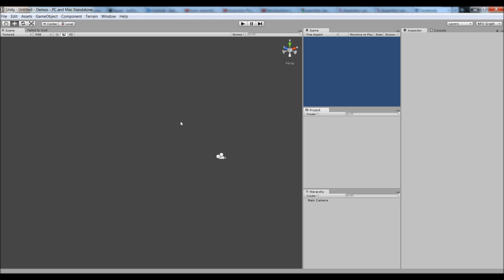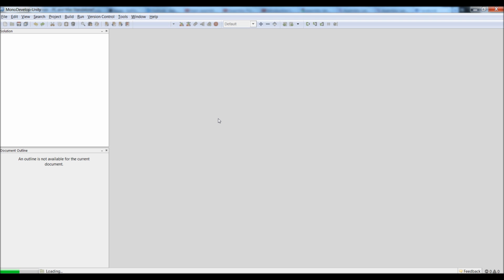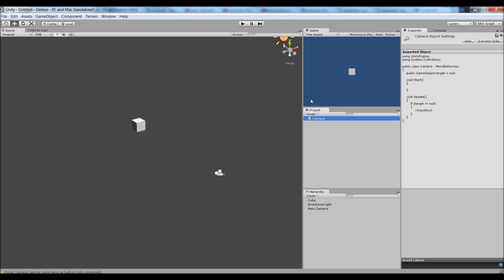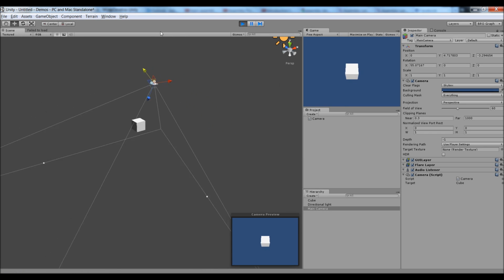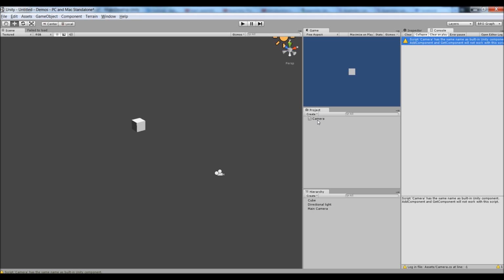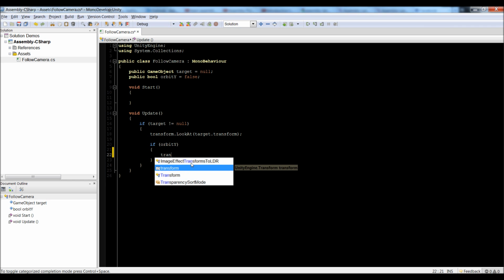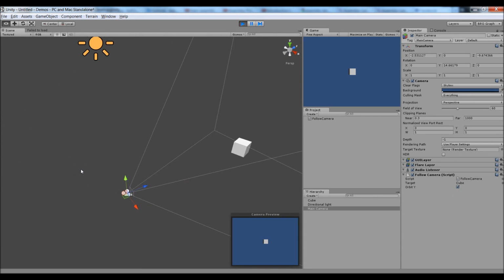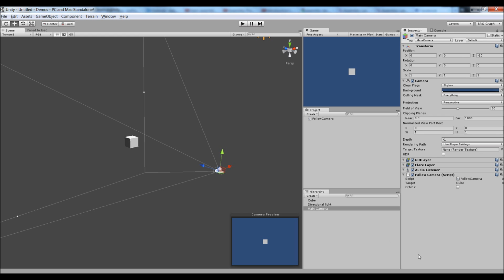BMS Unity3D: Simple Look and Orbit Camera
This video goes over how we can make the camera not only look at a specified game object "target" and it goes over how to make the camera orbit around an object/point in space.